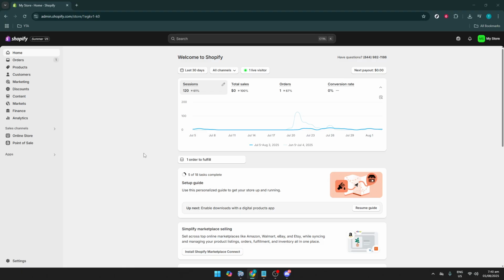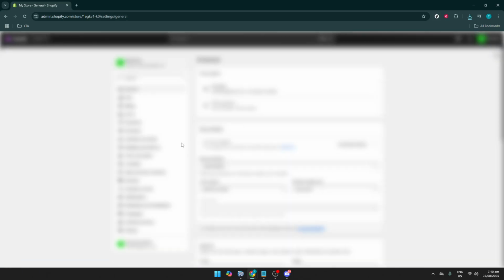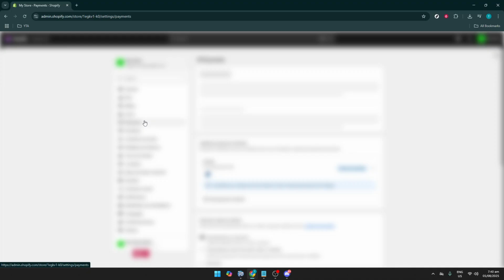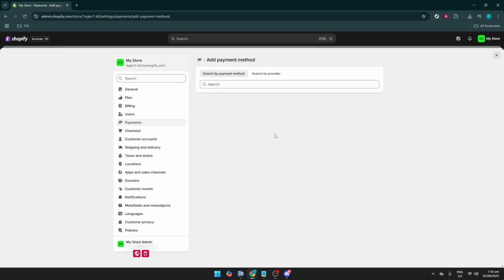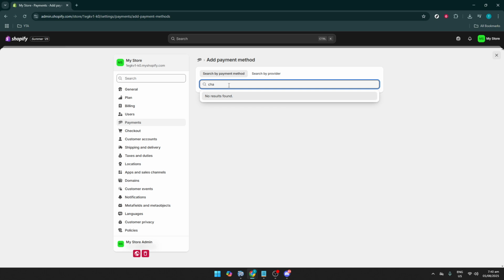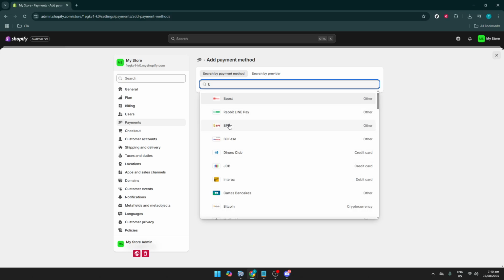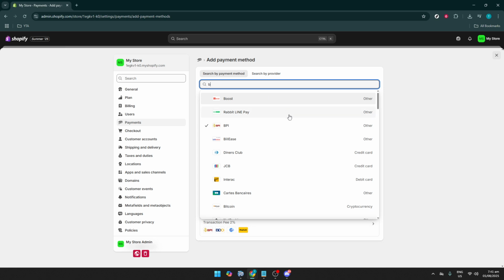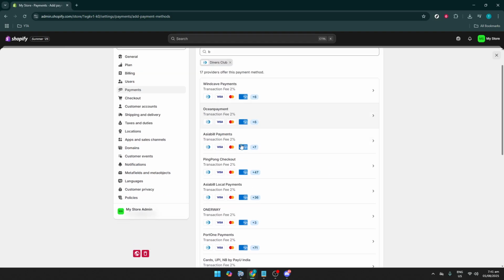How To Add Your Bank Account To Shopify Simple Tutorial 2025